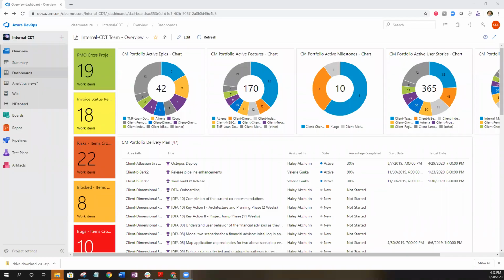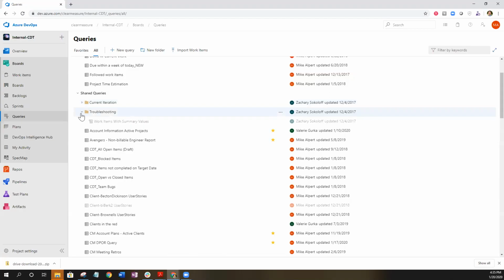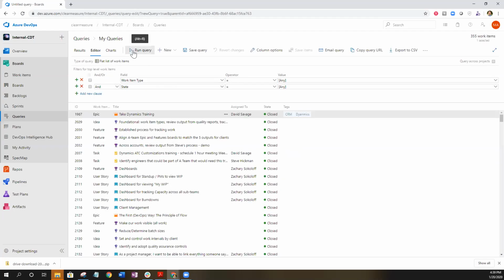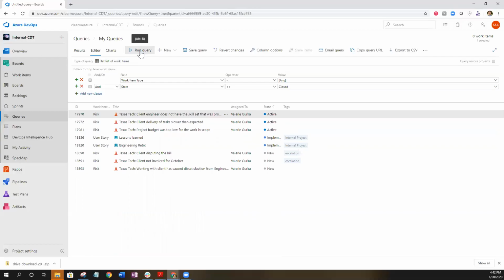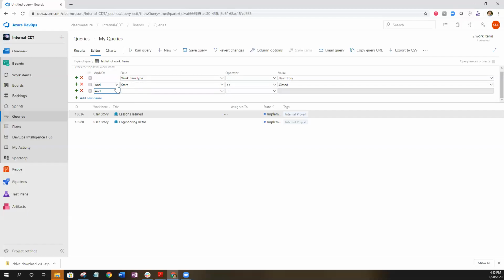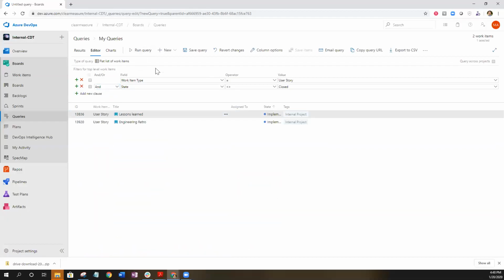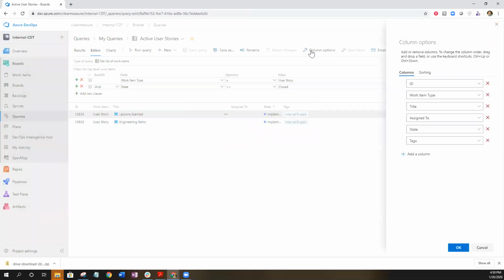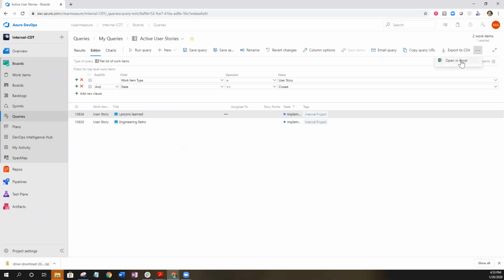Microsoft Azure DevOps Queries Made Easy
Learn the basics of building powerful queries in Microsoft Azure DevOps in this azuredevops tutorial. We walk through the query screen, field statements, and how to create filters that return the exact work items you need. This agile focused walkthrough also explains how to pull only active items and customize your columns for better sprint visibility. If you're new to azuredevops , this video gives you practical tips to run your first query with confidence. Perfect for srummasters , Agile teams, Product Owners, and anyone managing work in Azure DevOps.